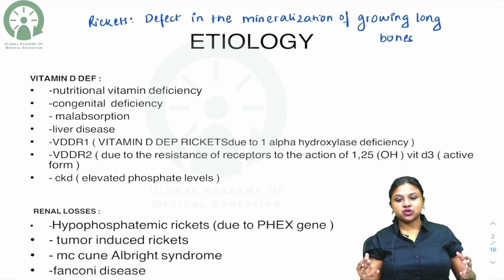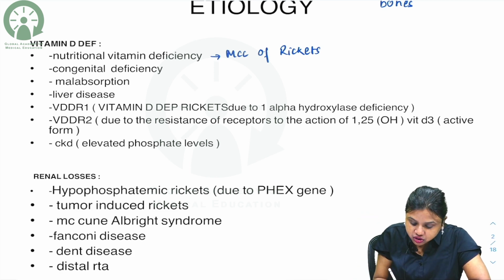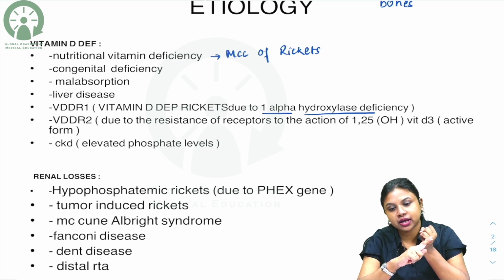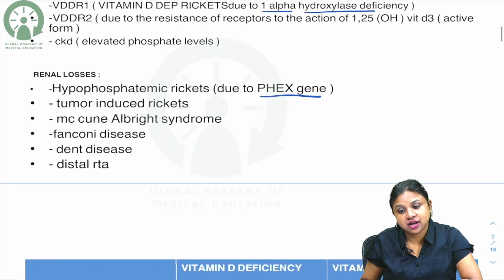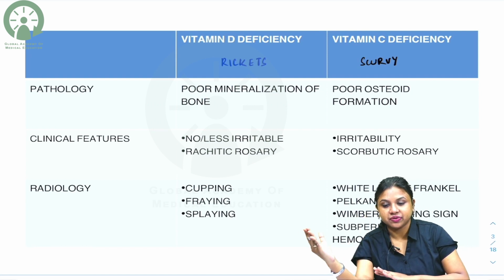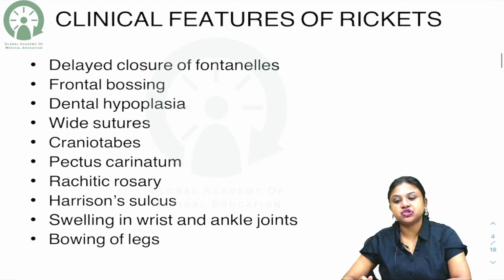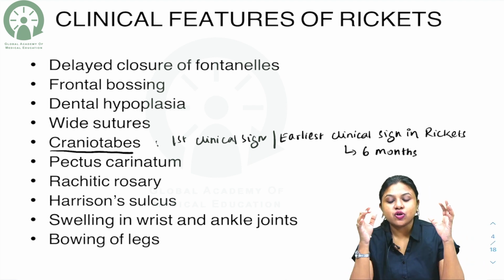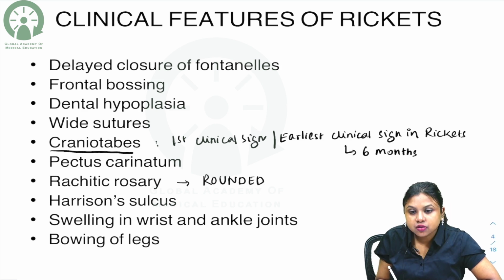Rickets and Scurvy I Dr. Madhurima Ganguly I GAMEPGAPP